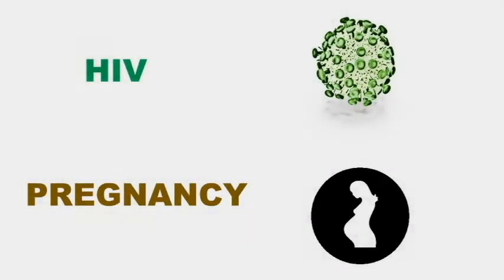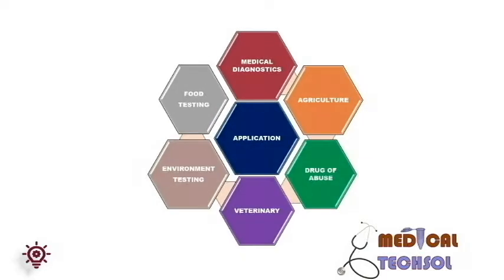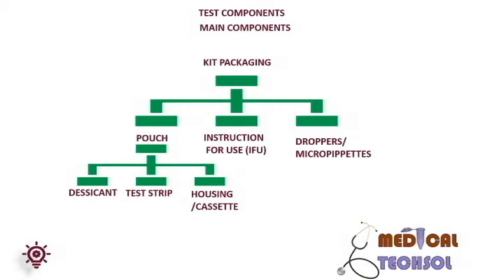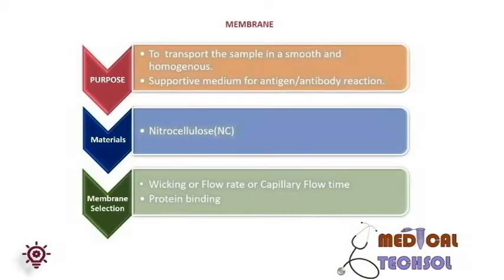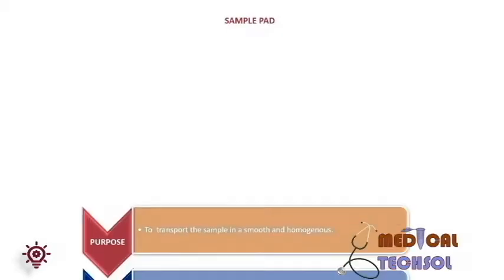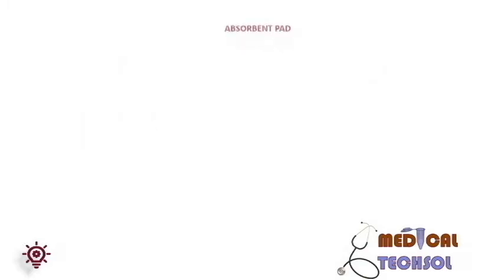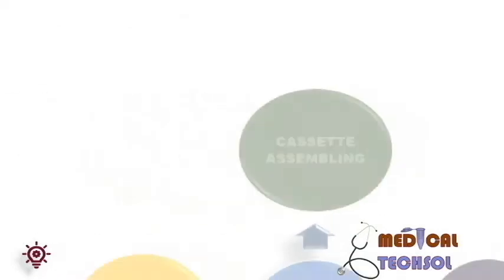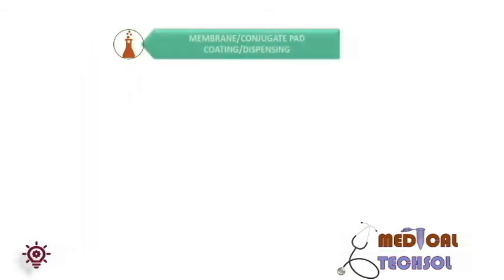Do you interested to know how HIV,PREGNANCY and 100's of other lateral flow or rapid tests are made.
Video explains about the Description of lateral flow test/rapid test
a.Introduction
b.Application of Lateral flow test.
c.Test components
d.Description of test component ,its function and purposes
e.Lamination of components
f.Packaging
g.Manufacturing process flow chart.
h.Machines used in Manufacturing process.